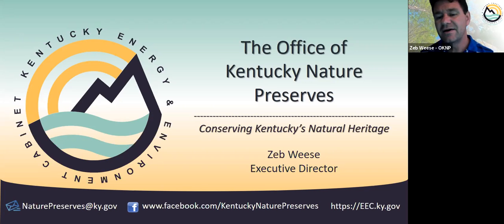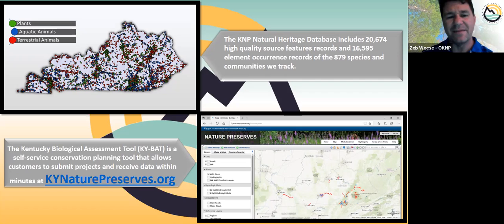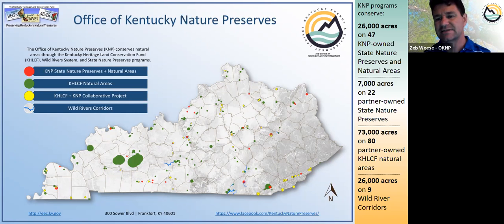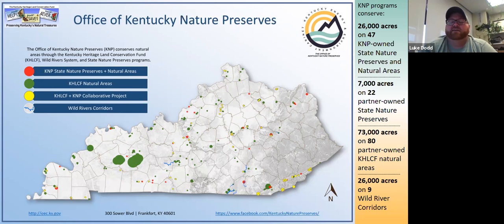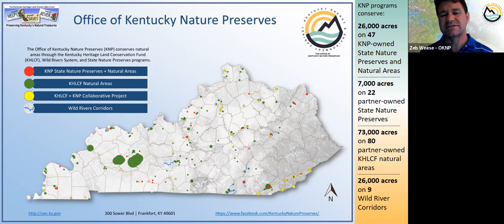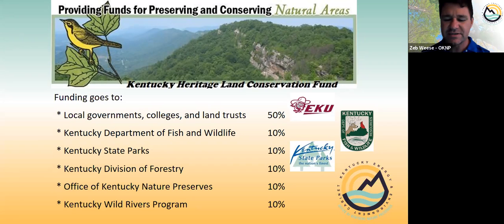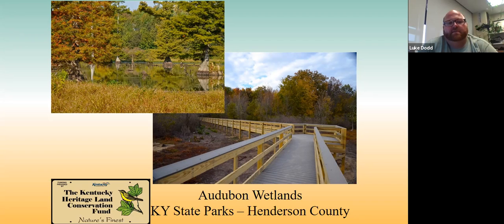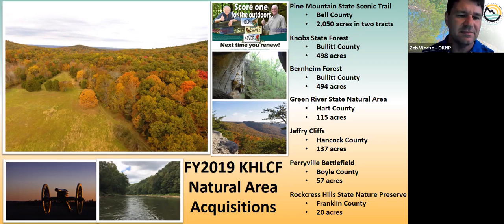Natural Areas Conservation in Kentucky - EKU Conservation Biology class - April 2021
OKNP Executive Director and KHLCF Chairman Zeb Weese discusses how nature preserves, natural areas, and other important habitats are conserved by our programs. This is a Zoom lecture delivered to Dr. Luke Dodd's Spring 2021 Conservation Biology course at Eastern Kentucky University.